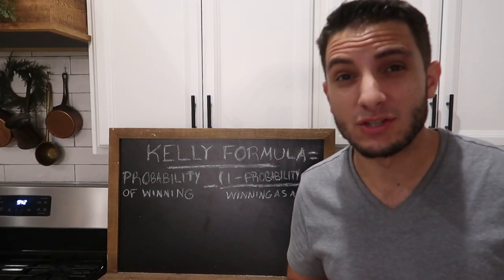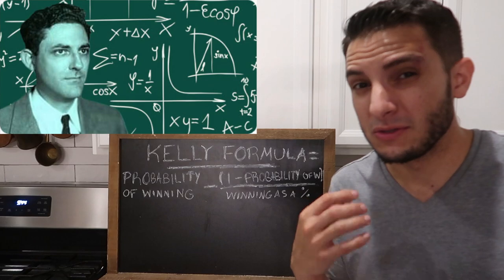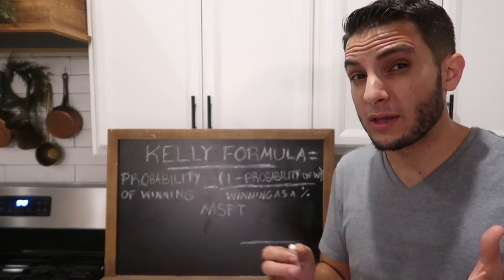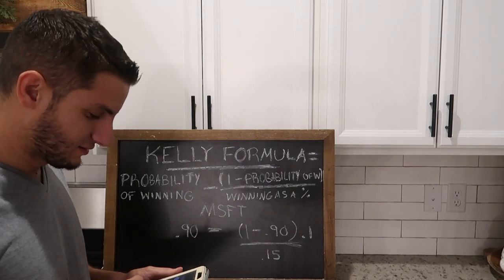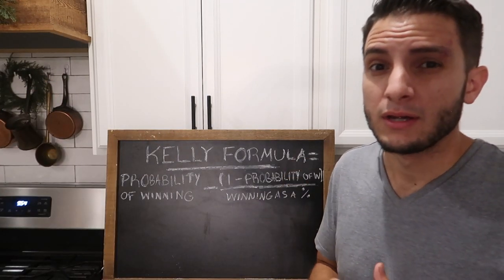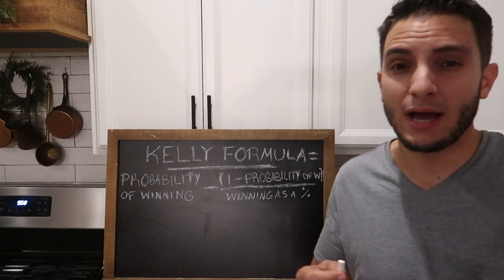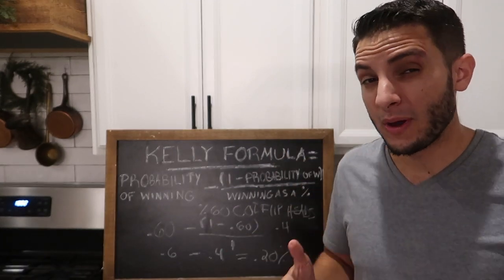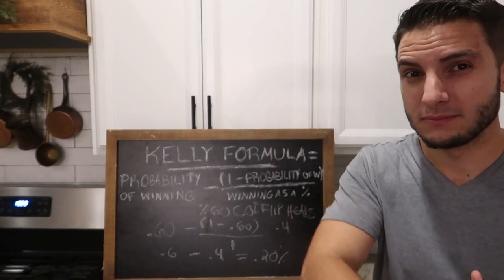HOW MUCH MONEY SHOULD I INVEST? Kelly Formula For Investing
How can you optimize your stock portfolio to maximize profits?  It actually turns out that there is a mathematical equation called the Kelly Formula or Kelly Criteria used by people like Warren Buffett and Charlie Munger use this equation when making investing decisions.  This equation was developed by a man named John Kelly in the 1950 but he never used it to make money

Gambler and investor named Ed Thorpe first had success with the Kelly Criterion in the gambling world then he brought the formula to the stock market  and created a hedge fund that turned $1.8 Million into $270 million in just 13 years.

In this video I analyze the stock Microsoft ticker MSFT and then put Microsoft into the Kelly Formula to decide how much of my capital I should allocate into Microsofts Stock.

To summarize the Kelly Criterion you subtract 1 by the probability of winning divided by your expected of return.  You then minus your probability of winning into that price and that is how much capital to allocate into that investment.  Many investors use fractional Kelly to create margin off error into their analysis.

In this video I also cover a study done with people who are told to bet on a coin flipping simulation which will land %60 of the time of the time on heads. To read that entire study please follow the link here.

If the participants in the study all used the Kelly Formula they would have all likely have won the optimal return possible.

Get Free Stock(S) on WeBull when you deposit $100 (Valued up to $1400) using this link!

CONTENT CREATORS USE THIS LINK FOR $300 BONUS BUT LET ME KNOW WHEN YOU DO